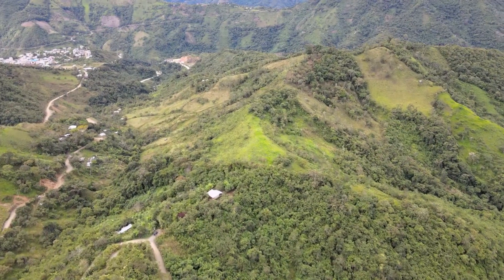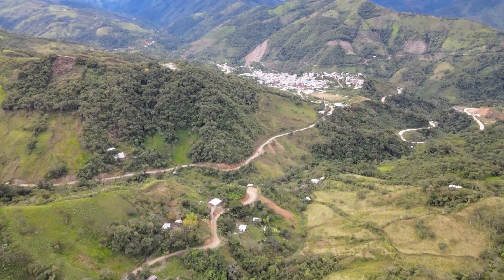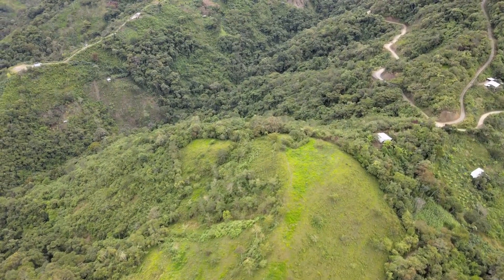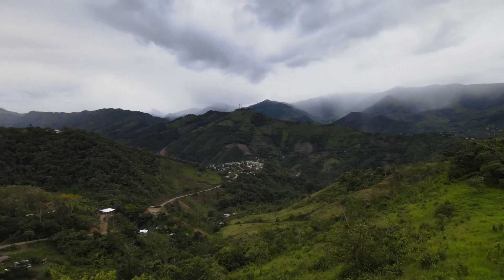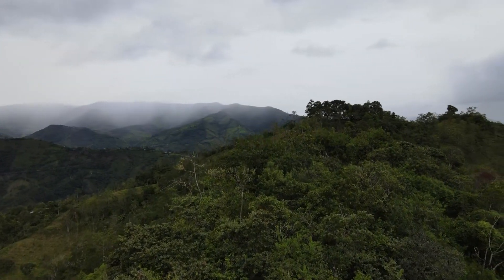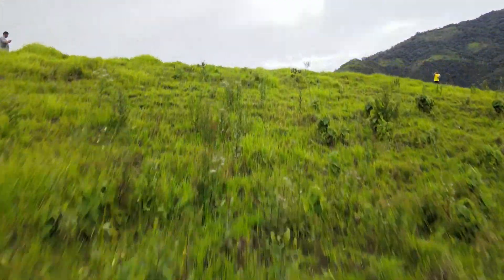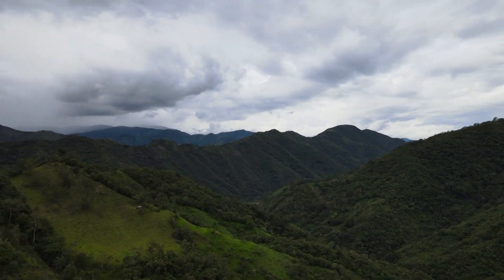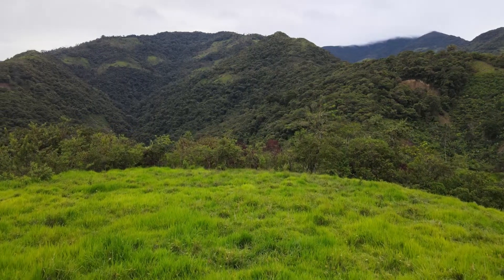Amazon, Ecuador Real Estate | Vibrant Mountain Property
Located about 2.5 kilometers from Palanda and then a 5-minute walk from the road, is this beautiful 24-hectare (59-acre) property situated on a mountain!

We are real estate professionals in Southern Ecuador that help you reach your dreams of living abroad!

Download our FREE guide "Relocating to Ecuador" to answer your questions to ALL THINGS Ecuador